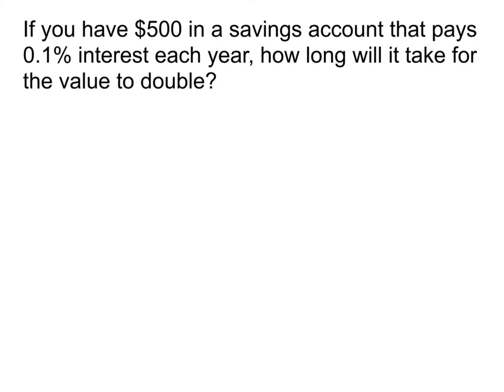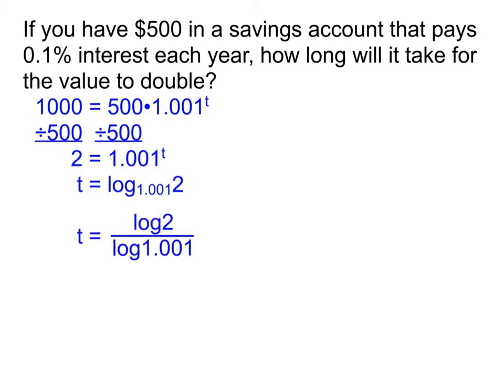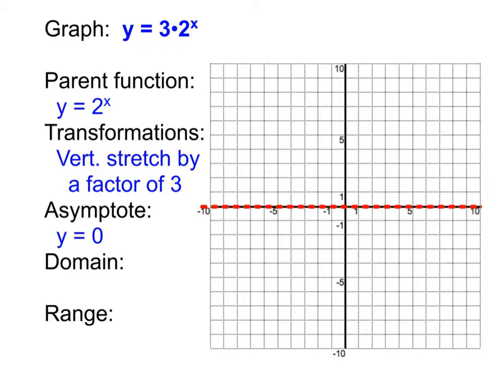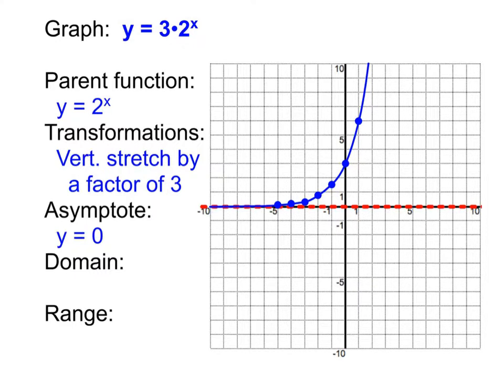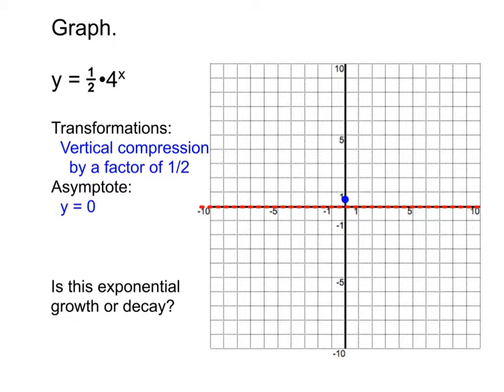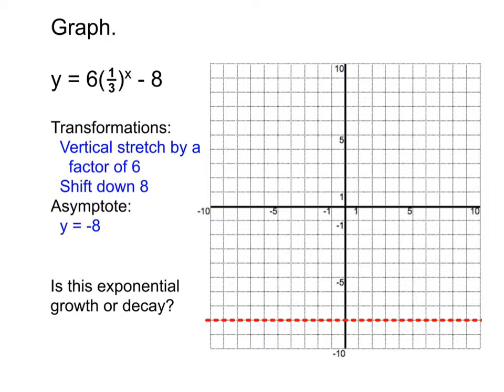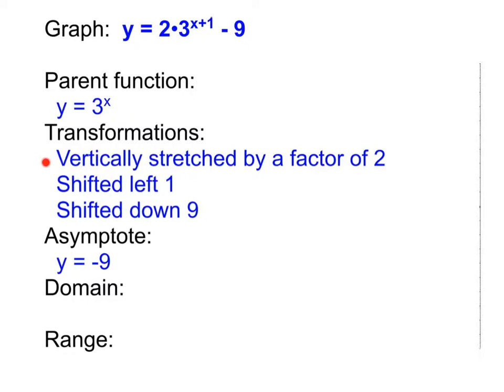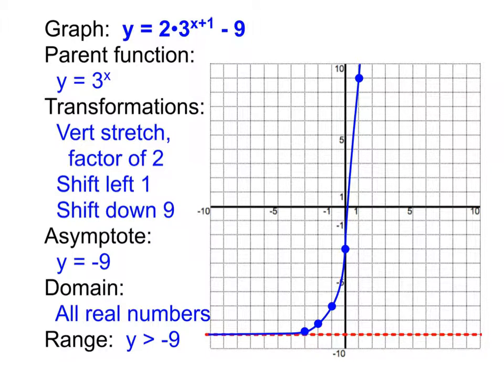Graphing Exponential Equations with Vertical Stretches (3/21)